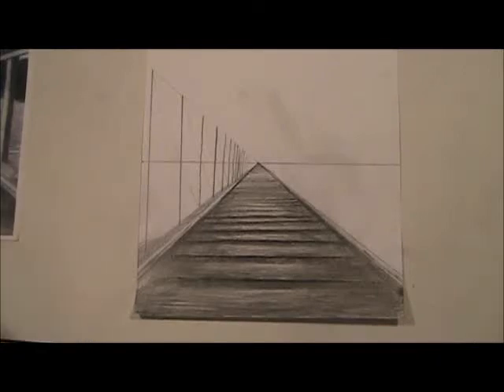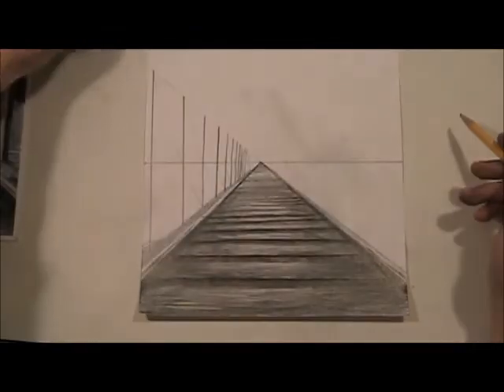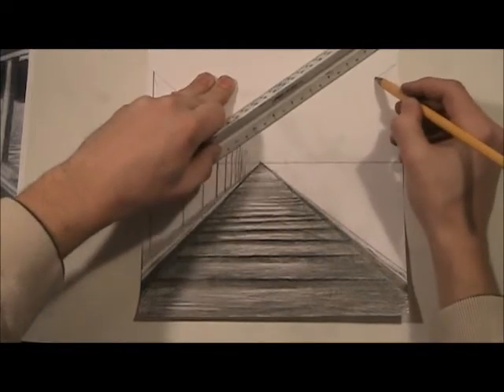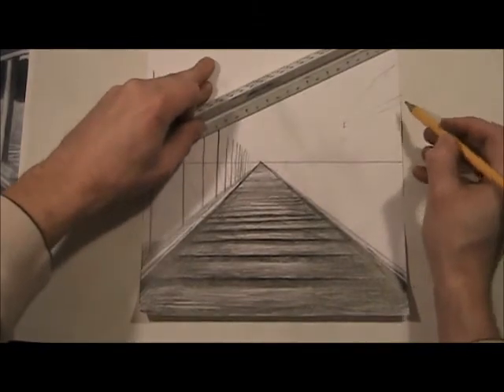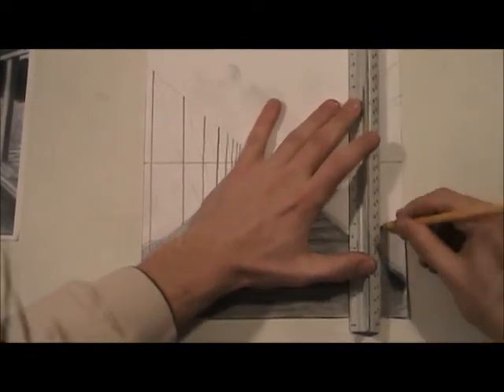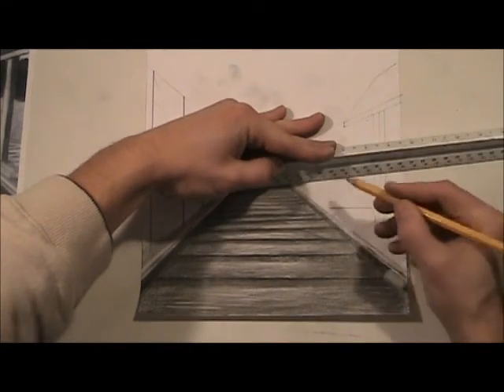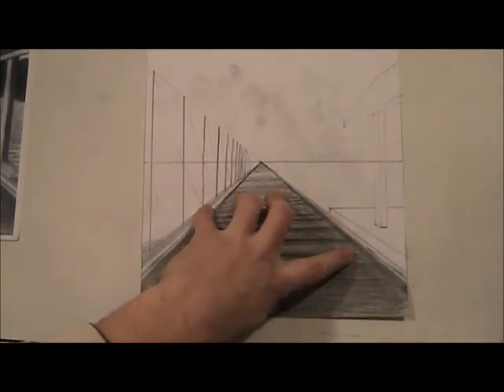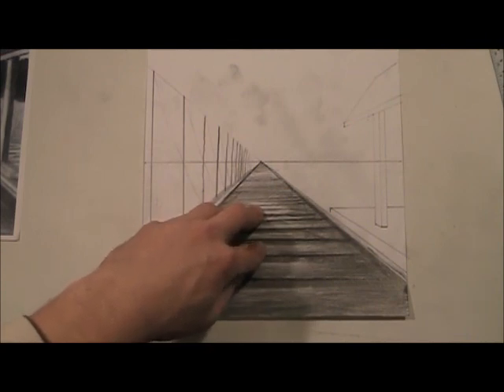Perspective Drawing Part 4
Perspective Drawing